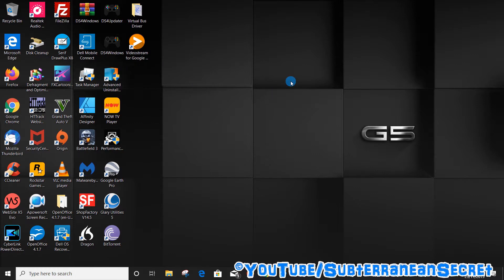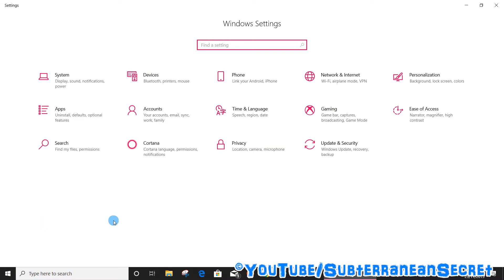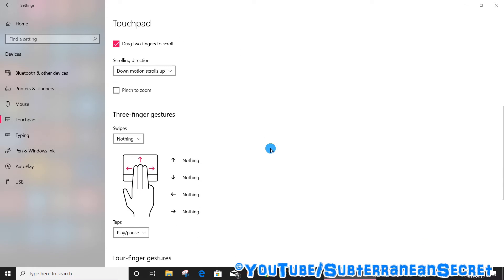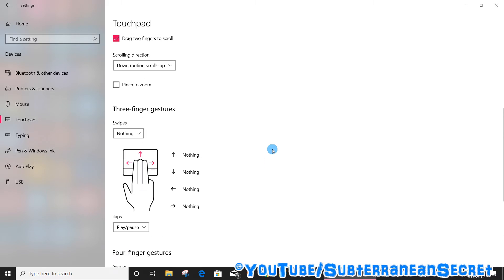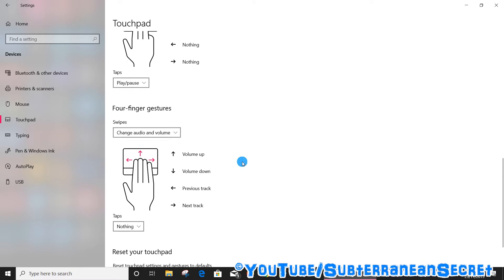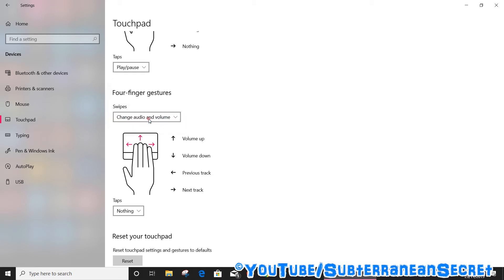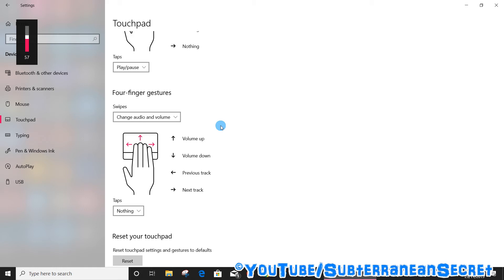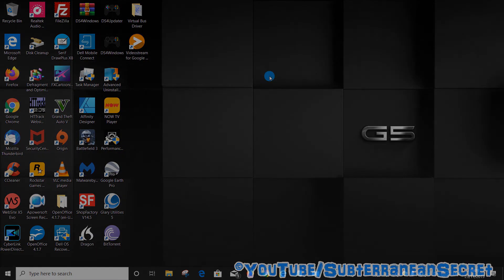How to Control the Audio Using the Touchpad on a Dell G5 Laptop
In this video I'll show you how you can increase or decrease the volume using the touchpad, rather than the F2 and F3 key on your keyboard. This is for a Dell G5 laptop running Windows 10, but it should also work on various other models that use Windows 10 to control the touchpad.